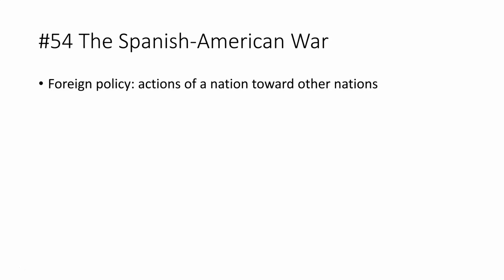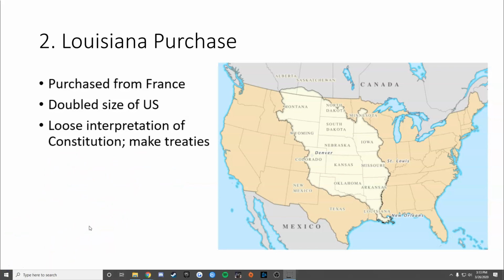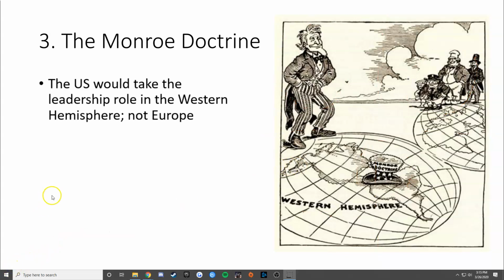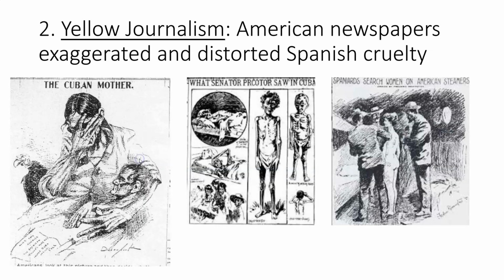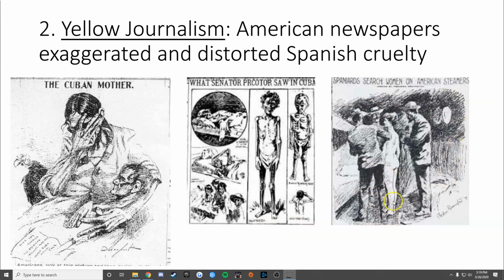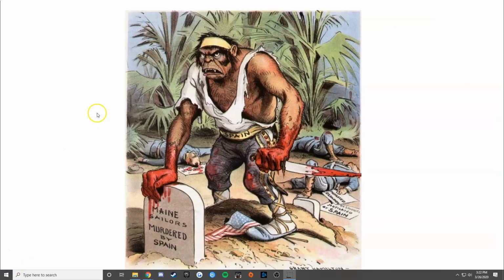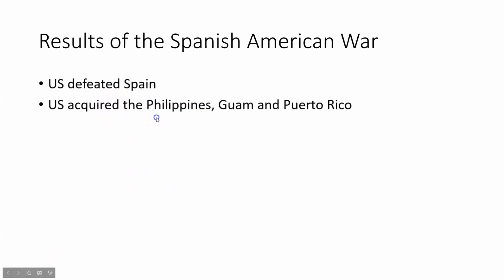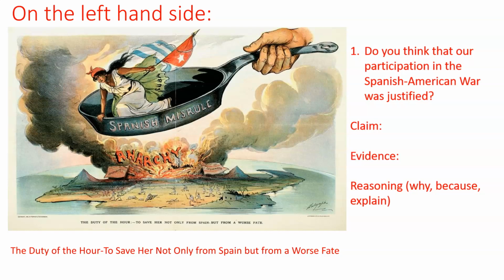54 Spanish American War